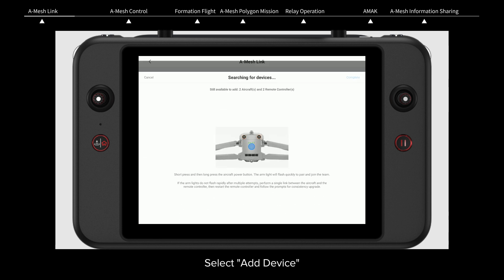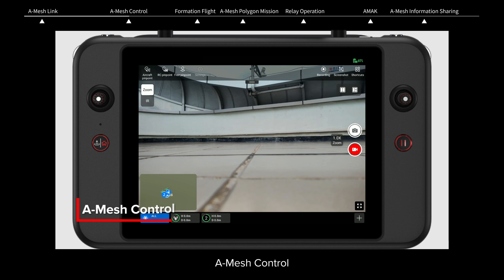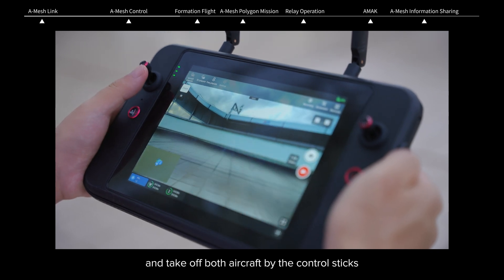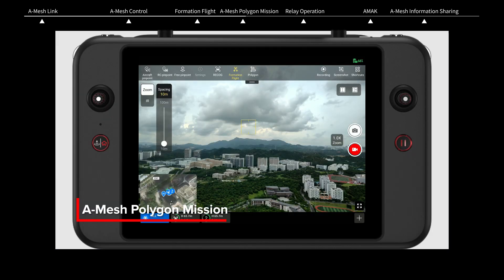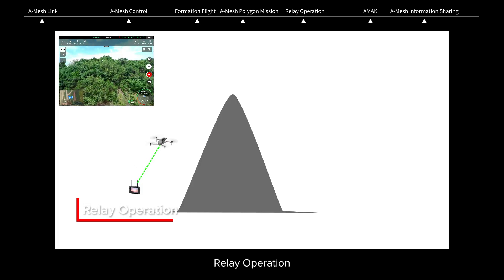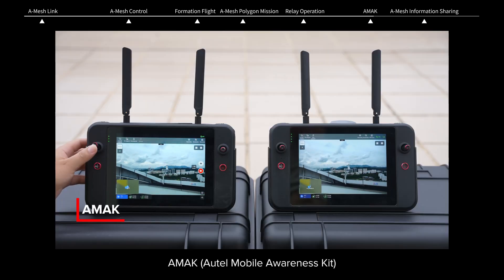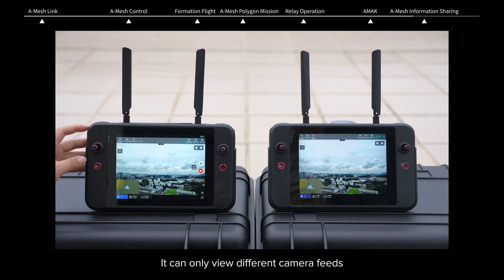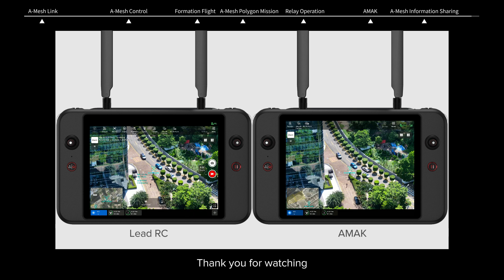EVO Max Series Tutorial | A-Mesh Feature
The EVO Max Series Loudspeaker and Spotlight Combo are only compatible with EVO MaxSeries firmware version V1.8. Please ensure your EVO Max series is updated to V1.8.